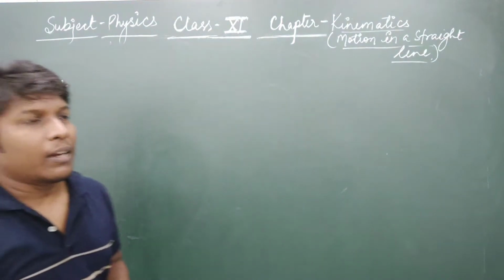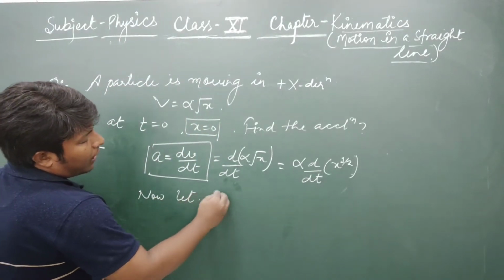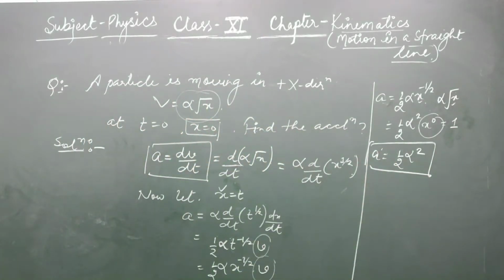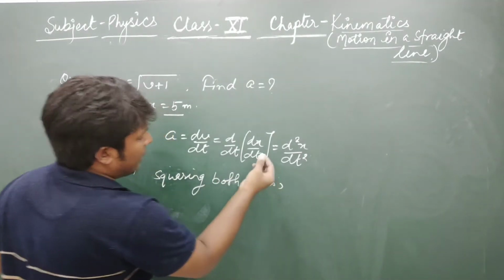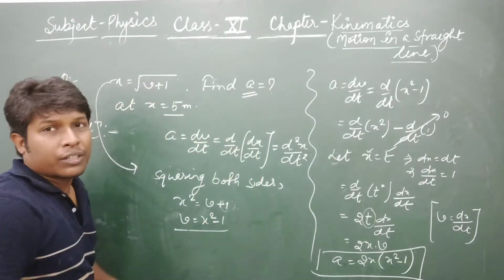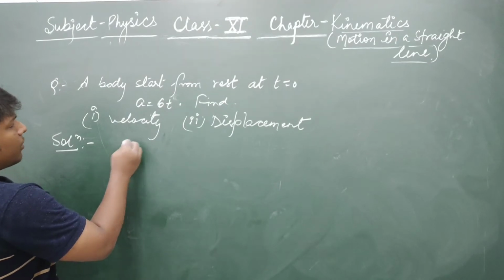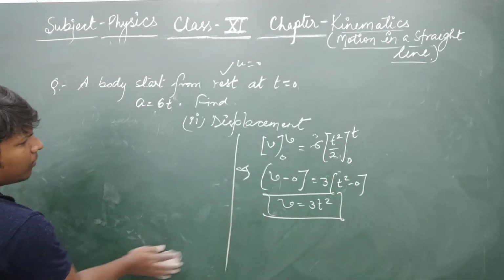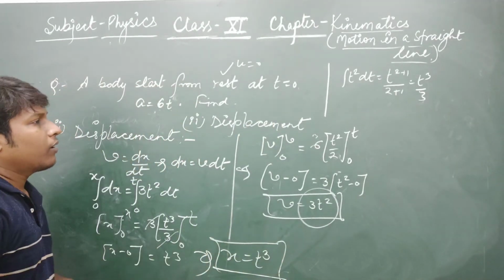Subject- Physics Class -11th Chapter -kinematics( motion In a straight line ) Lecture 6